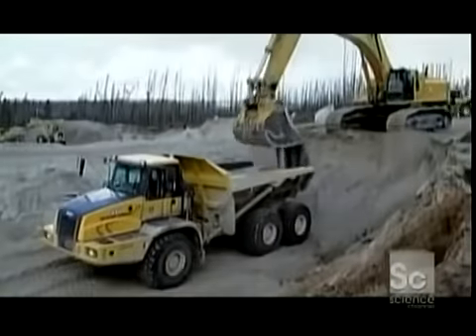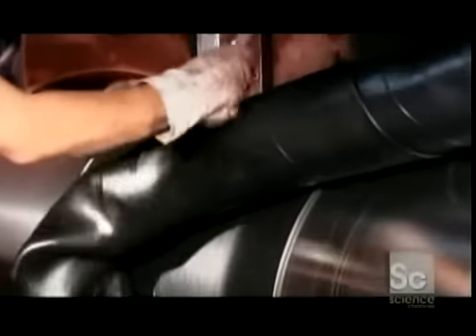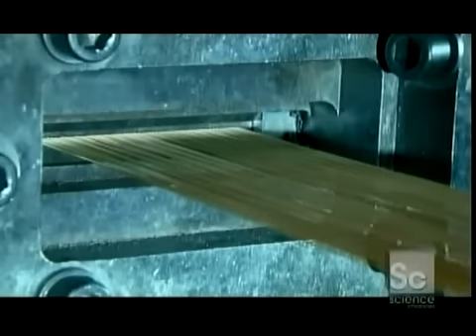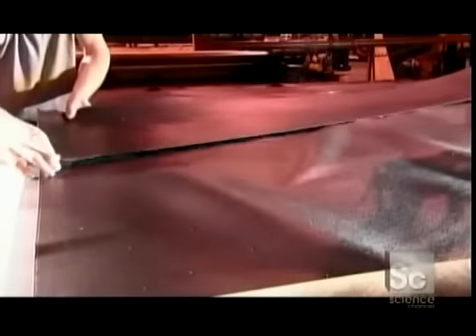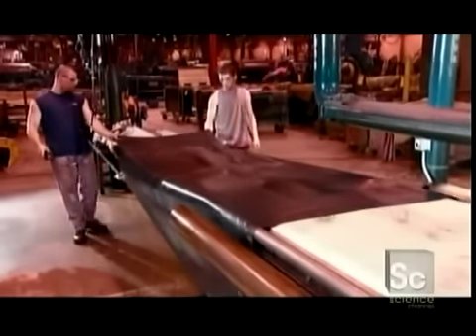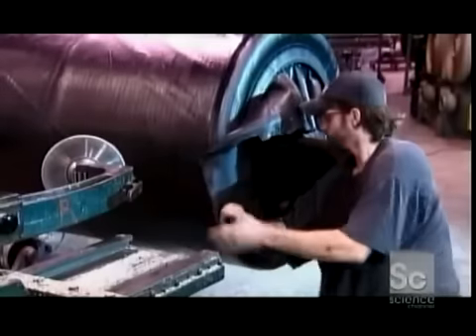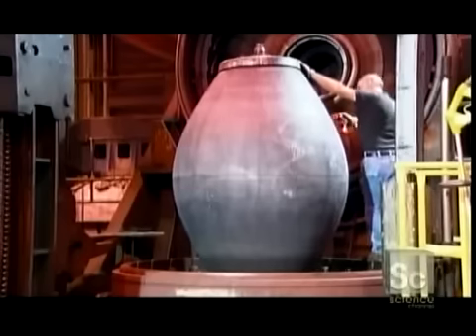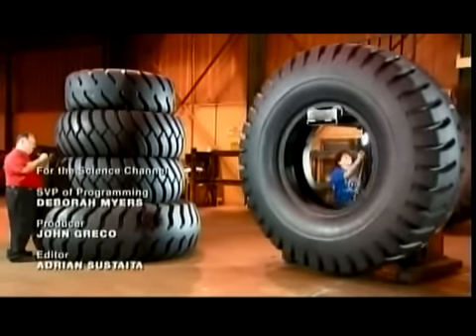How It's Made Giant Tires